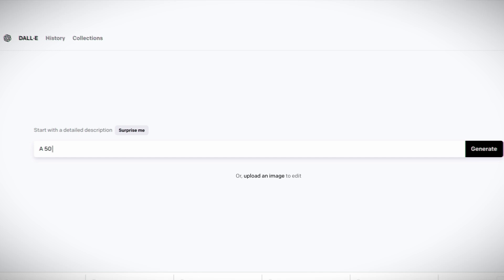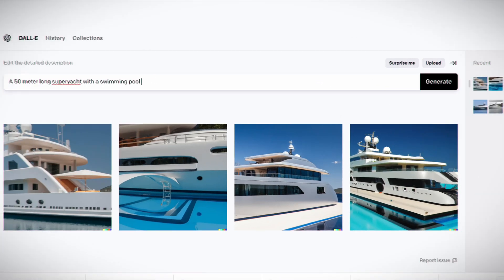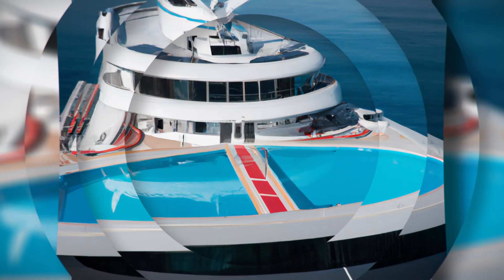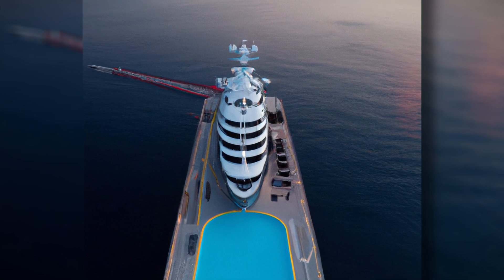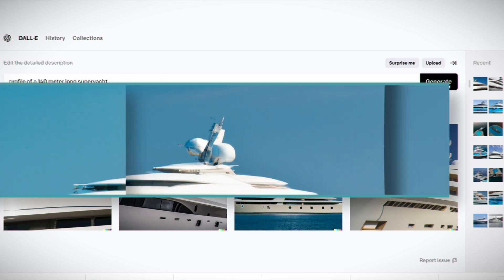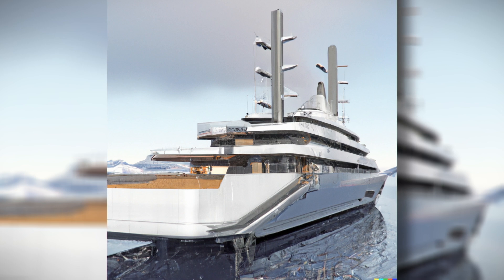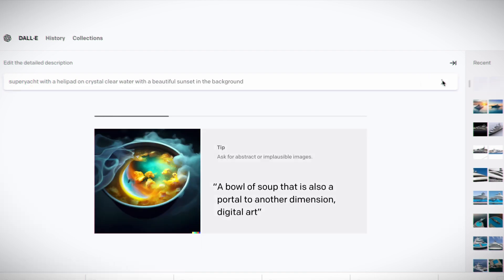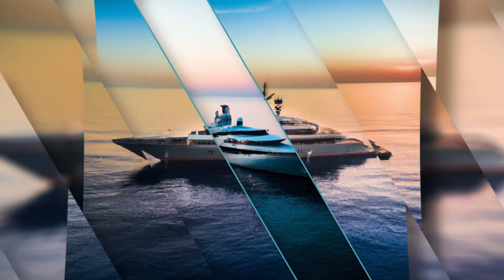I DESIGNED A SUPERYACHT USING ARTIFICIAL INTELLIGENCE!!!!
Inspired by U.S. based video producer Max Forgin, I decided to try designing a superyacht using Artificial Intelligence. The results were fascinating. In some respects this is such an advanced technology...in other respects it still has a loooong way to go!

artificialintelligence A.I.